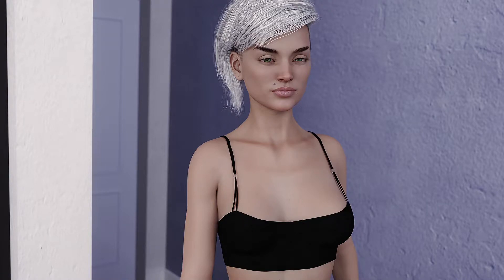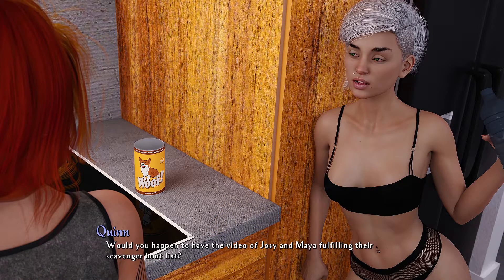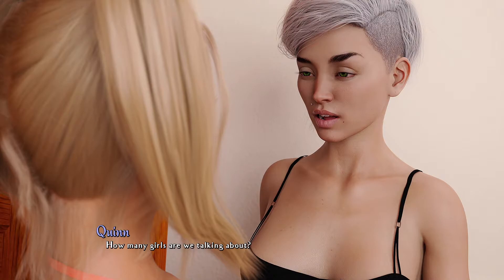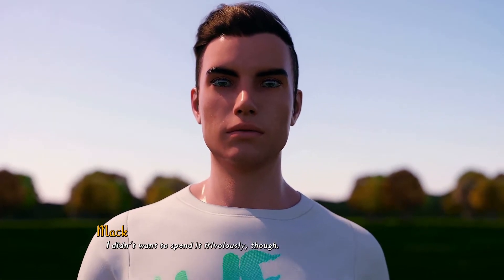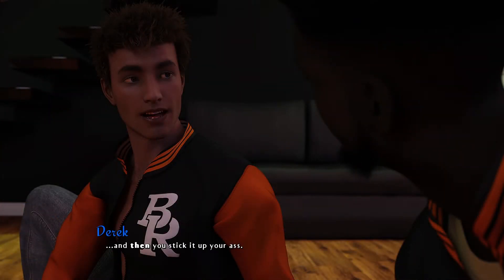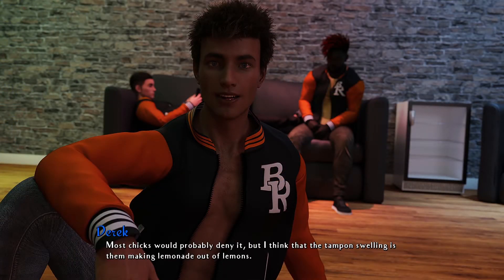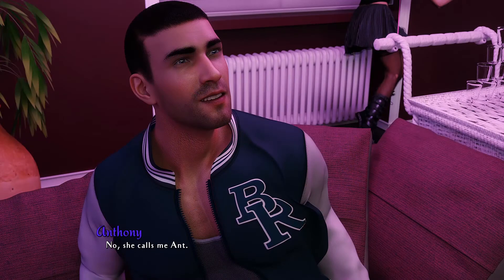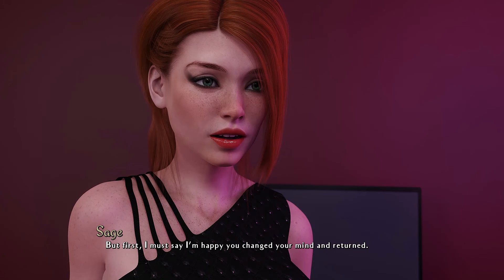|| THE GIRLS PARTY || BEING A DIK || P•70 ||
The Pink Rose needs some supplies... the kind you don't want anyone to find out.

 || Title [ BEING A DIK ] ||
- - - Game Description - - -

Being a DIK is a choice-driven adult Visual Novel focusing on the fun parts of college life. The game is packed with humor, romance, drama and a rich story. Play as a young male attending college at B&R and guide him through the experience.